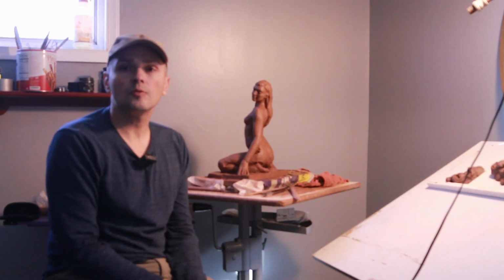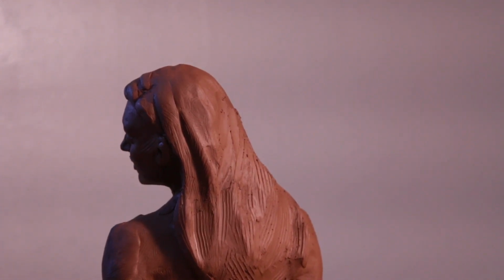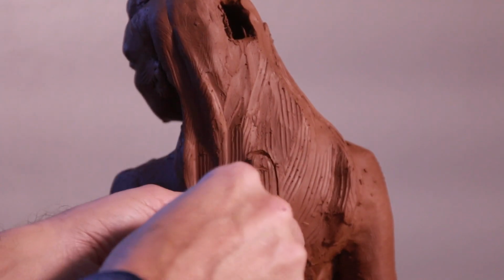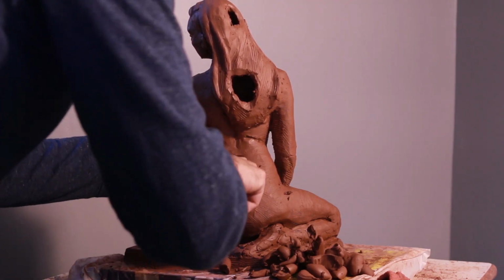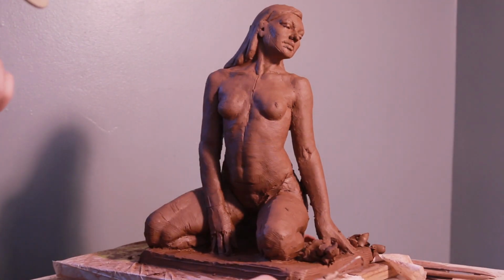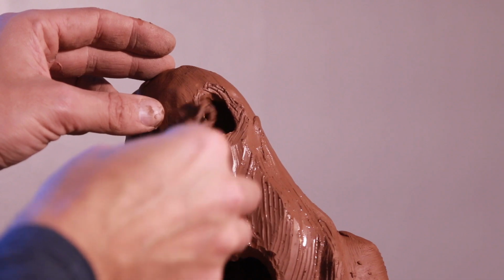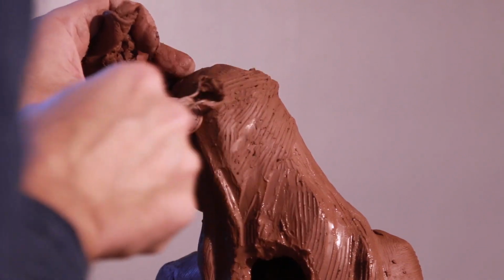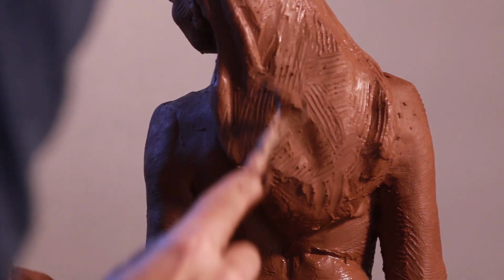Kneeling pose: How to hollow out a sculpture for firing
Some of my sculpts on etsy

Etsy shop

Sculpting 101, Beginning sculpture, how to sculpt, how to sculpt from life, life sculpting,life drawing, drawing tutorial, portrait sculpture, how to sculpt portrait